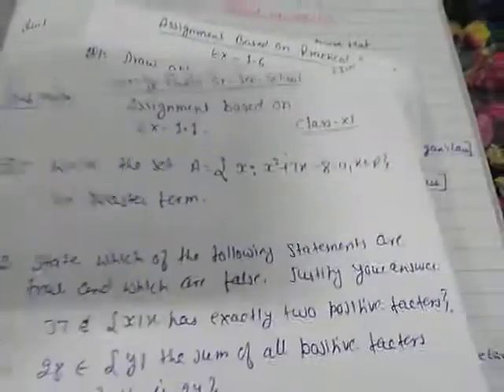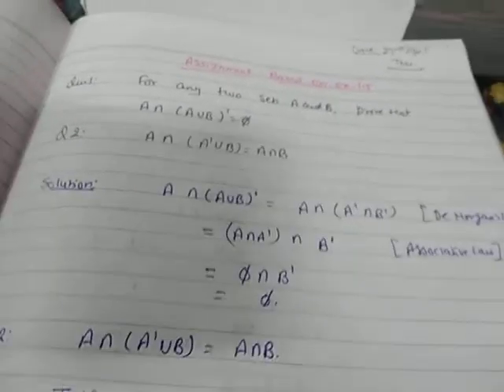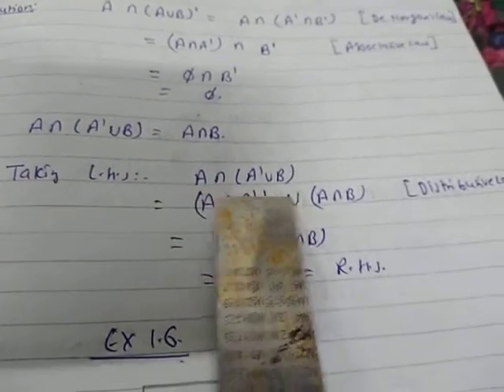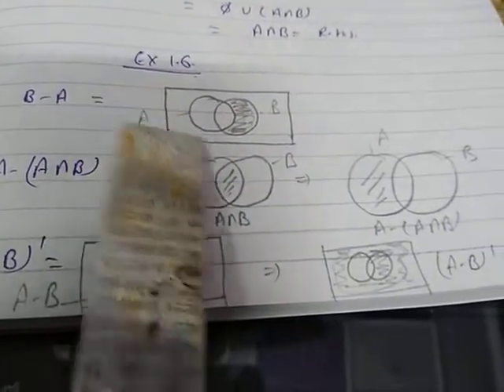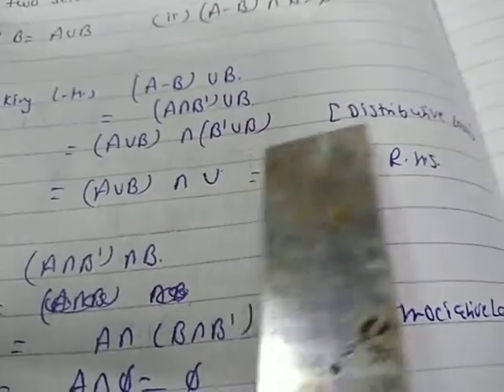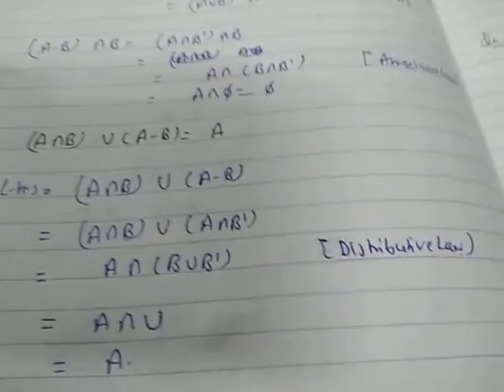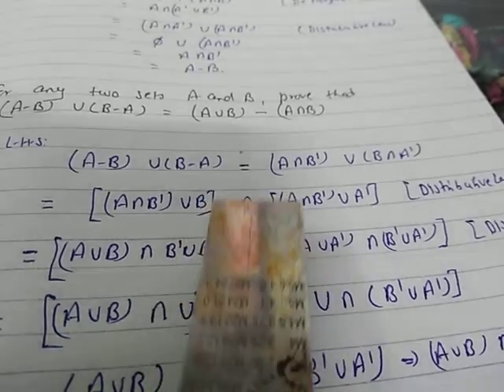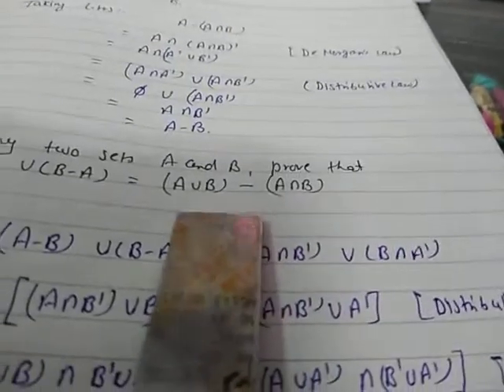Class XI MATHS CHAPTER 1 sets solutions of some questions based on proving